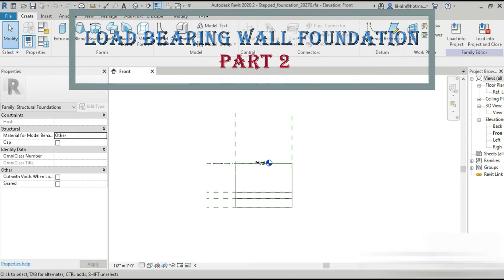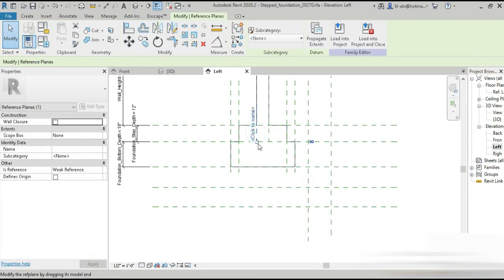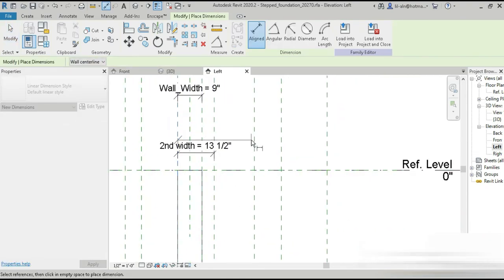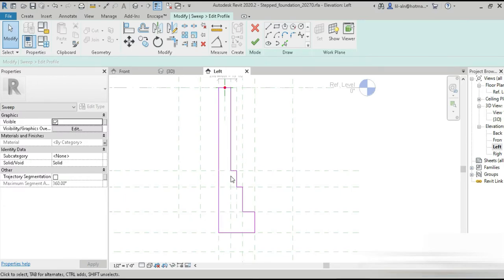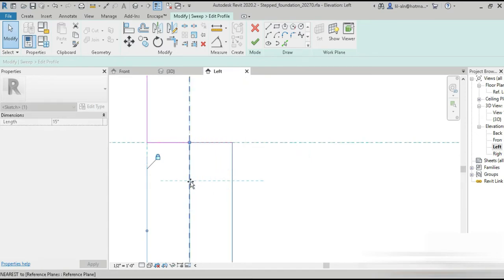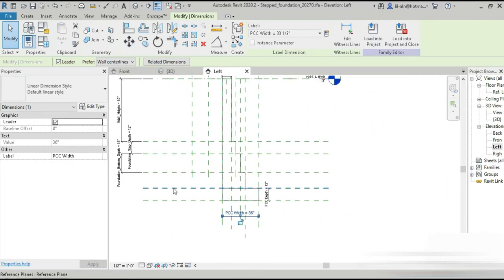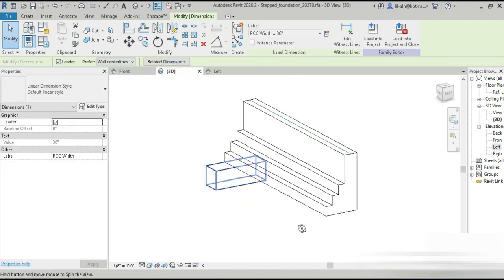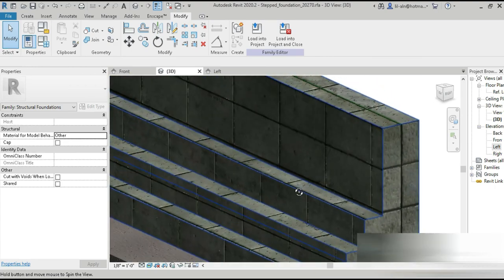Complete house foundation design in revit | part 2/3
If my videos are helpful and you gain knowledge.